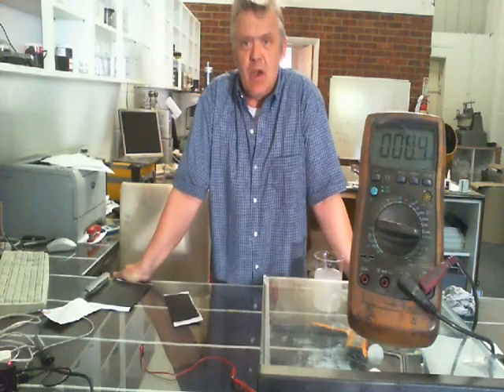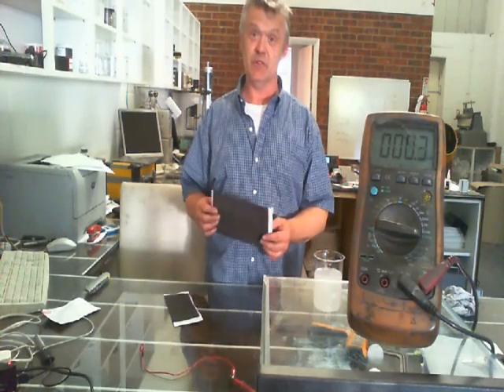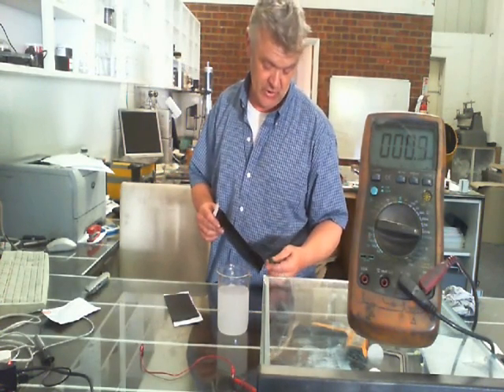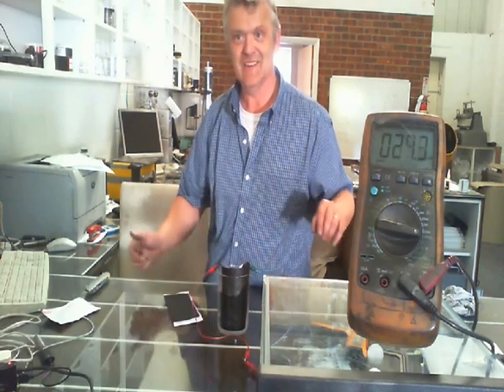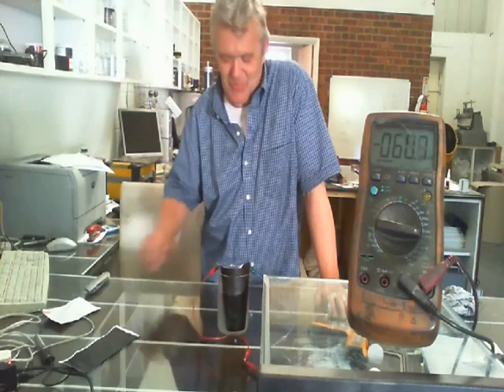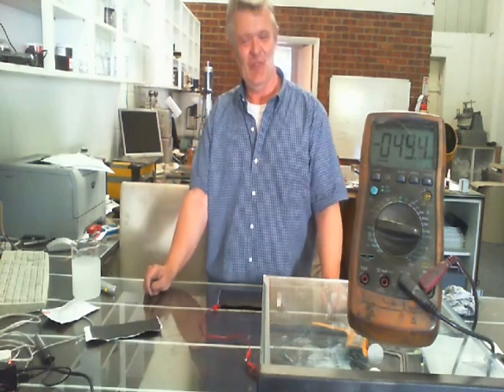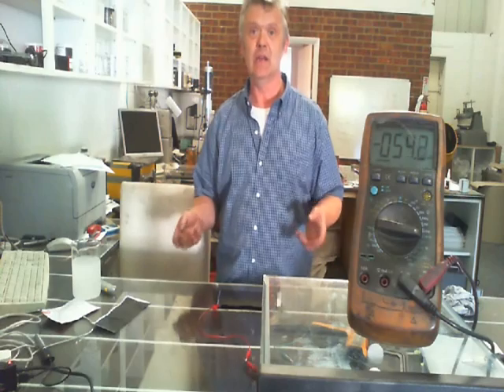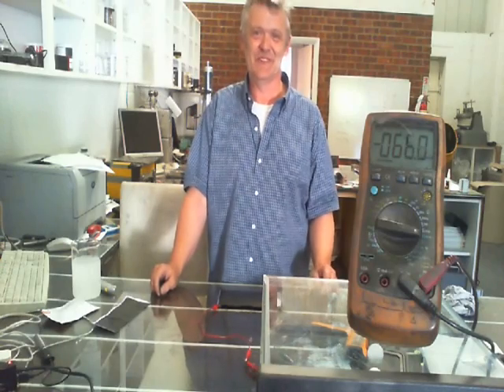How To Make An All Carbon Battery - A Type Of Karpen Cell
This was inspired by the japanese invention of an all carbon battery that they describe as being a secret process - looks like it isn't that much of a secret - all you really need to do is follow Karpen's Patent and it is pretty easy to make yourself an all carbon battery